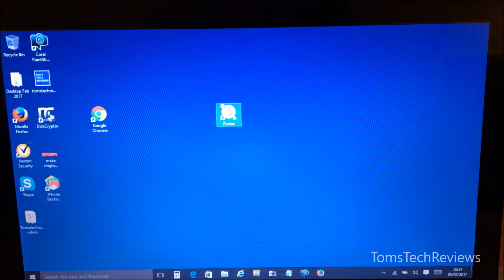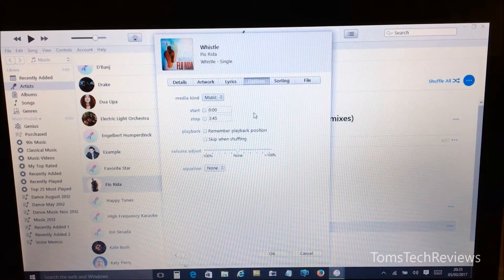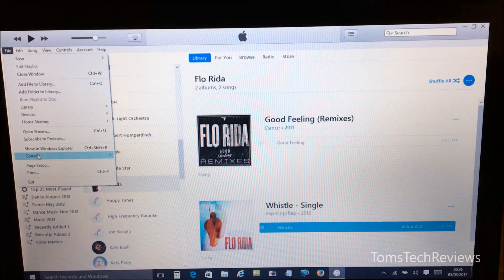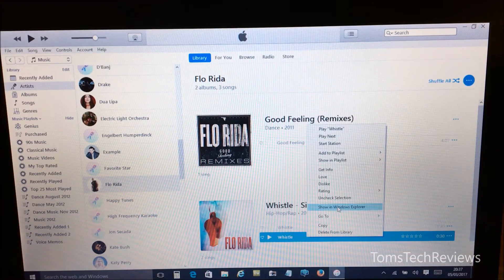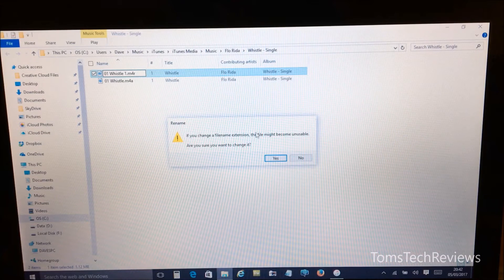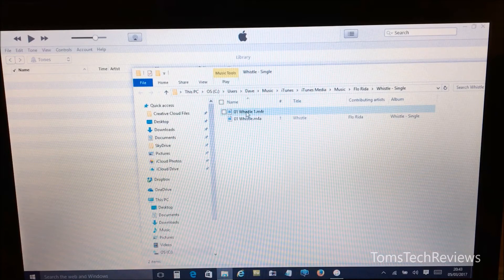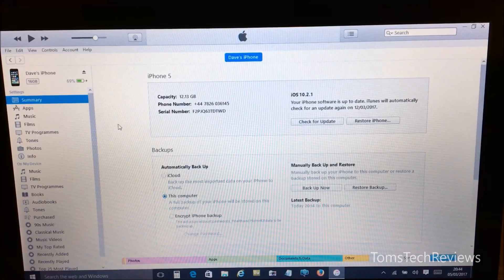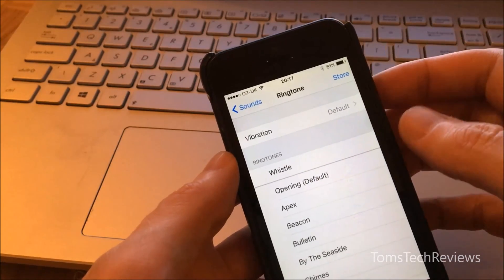How to Make Custom Ringtone for iPhone with iTunes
This is so Easy, even a 'Monkey' can do it!

Watch my beginners guide to a free and legal way to create a custom ring tone for your iPhone. You just need to select an existing ring tone which you want to use from your iTunes application using a Windows or Mac PC.

I will show you in 5 easy steps how to:

1. Select the tune you want to use.
2. Change the tune to the correct file length.
3. Convert it to the AAC file type.
4. Rename it to a ring tone file.
5. Transfer your new ring tone to you iPhone.